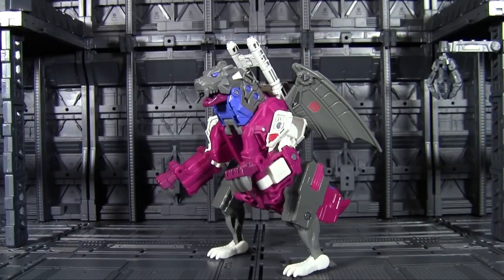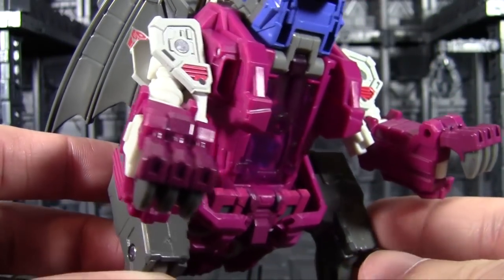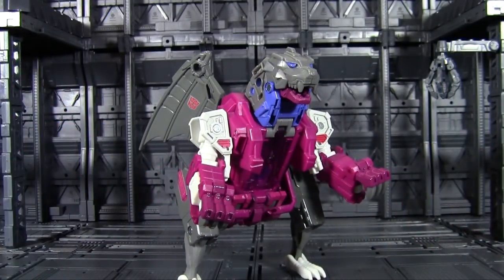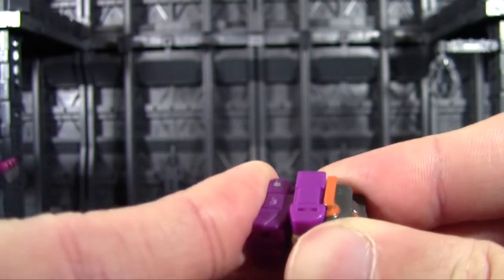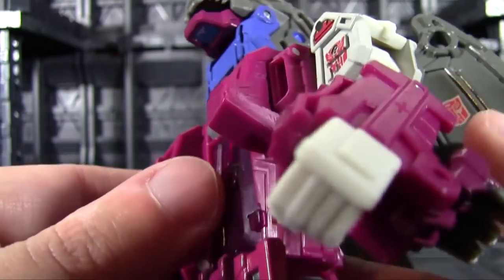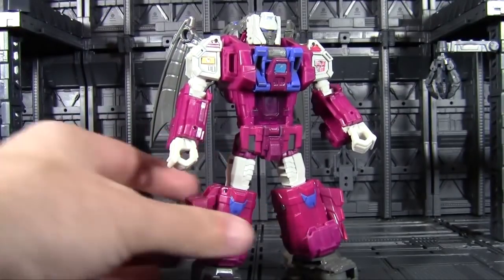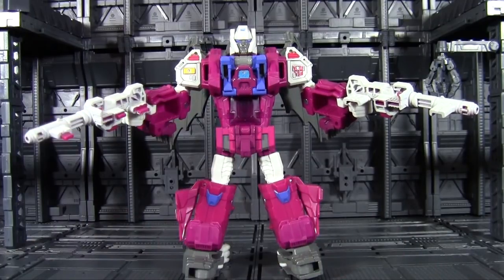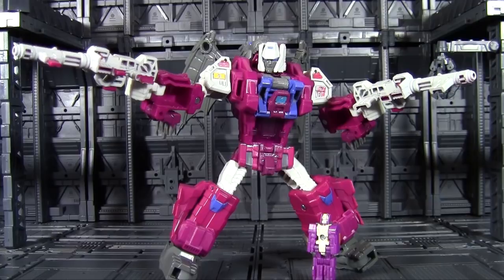Titans Return Grotusque (Random Review)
Thank you spellcheck for making it near impossible to search for this guy.